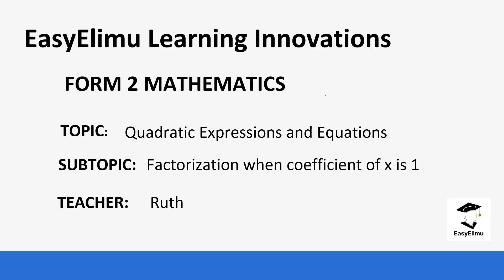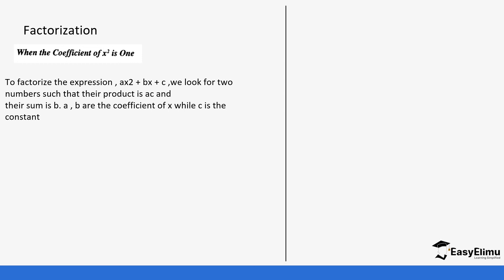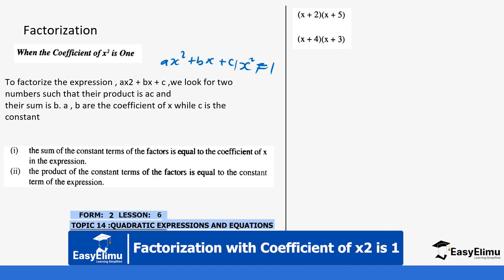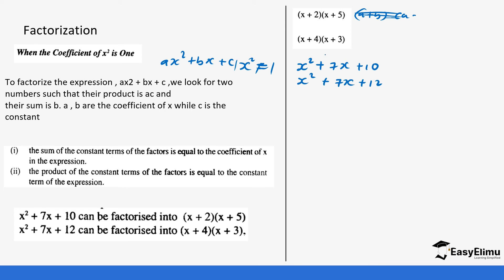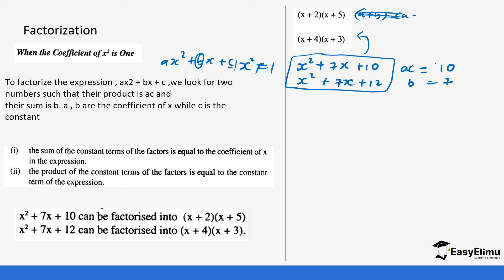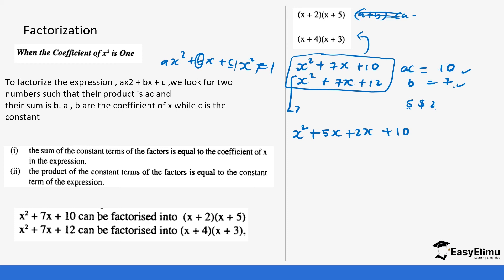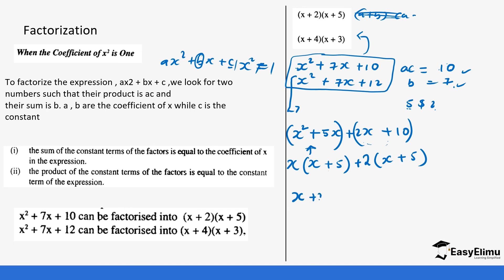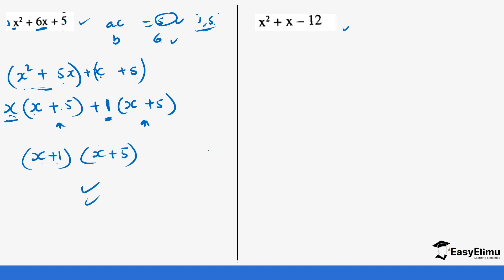Factorization When the Coefficient of X² is 1 (Lesson 6 of 13)